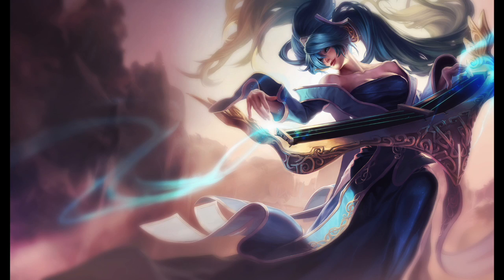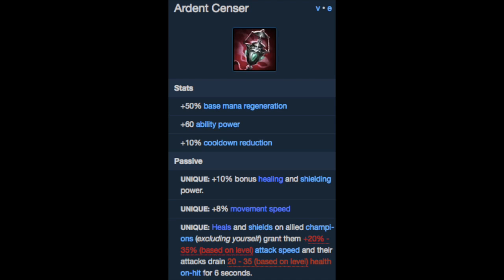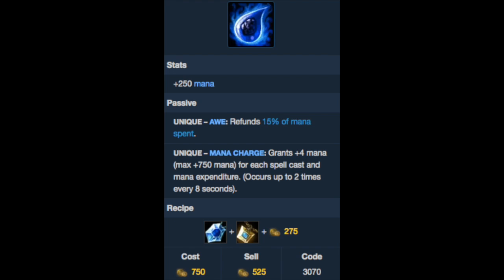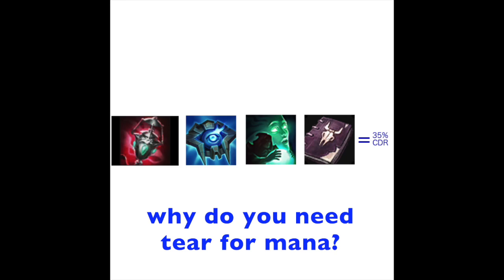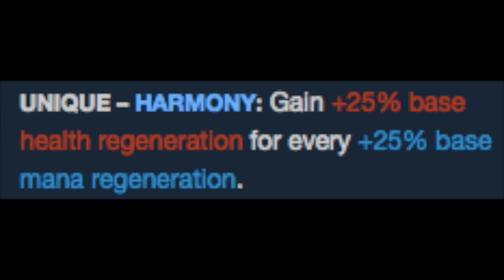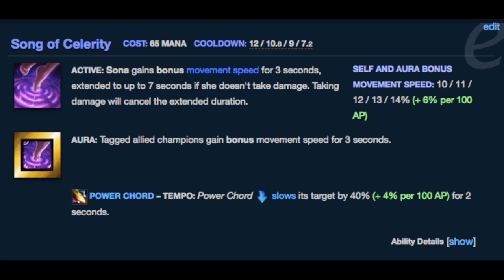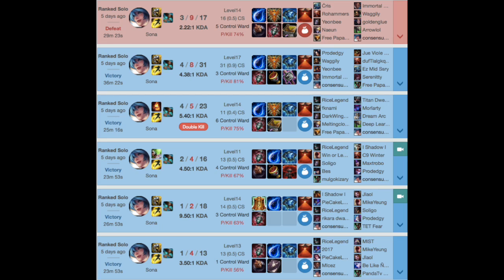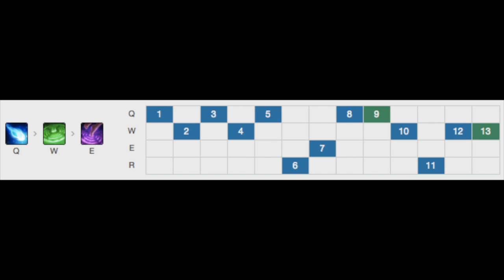Sona (Patch 7.9)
how to get the most out of the floating ball of stats